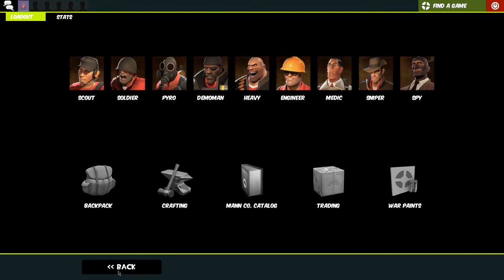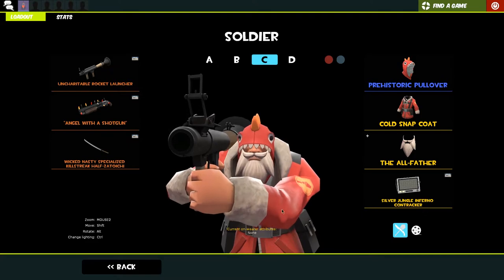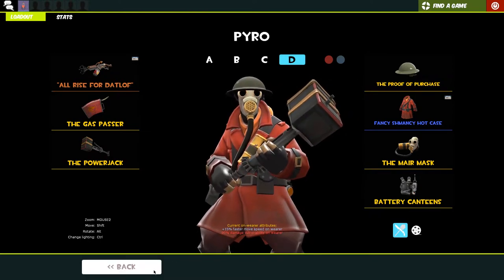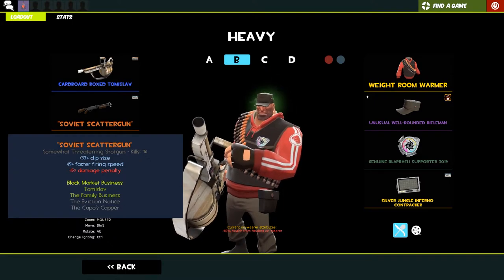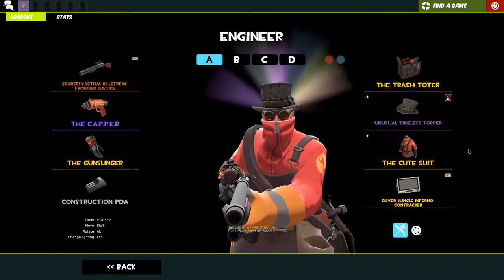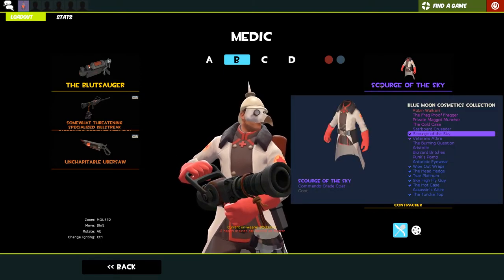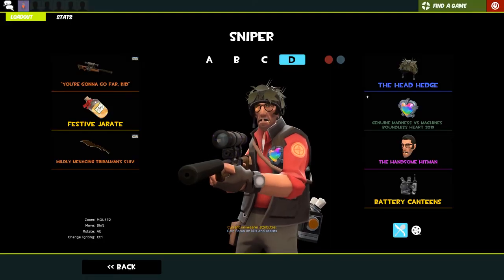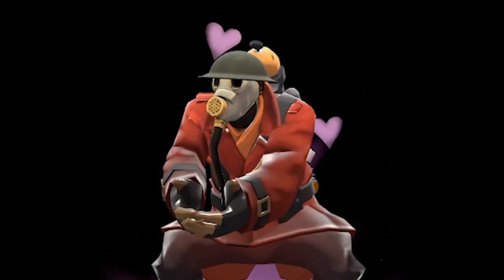[TF2] MY 2019 LOADOUTS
Let's take a look at my TF2 loadouts at the end of 2019, so that we can look back at the end of 2020 and see how my loadouts have changed in a year. Also an excuse to flex what I have in my backpack. WE LOVE HATS. Enjoy :D

🎵Outro Song🎵
🎶Call Me Sachi · Andreyun